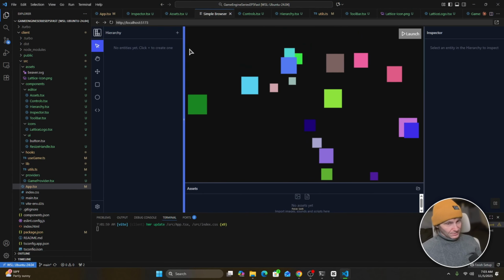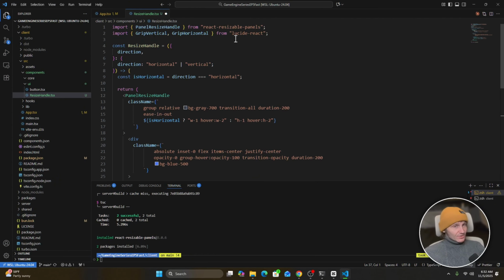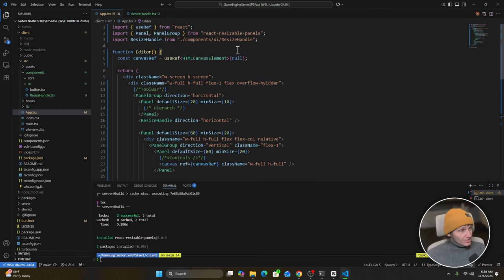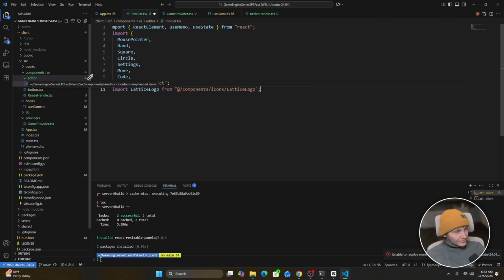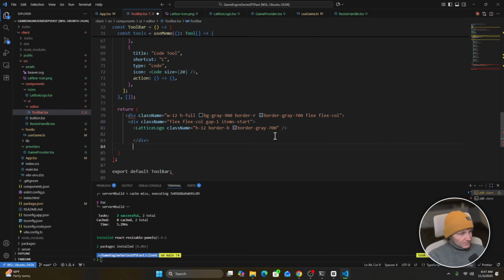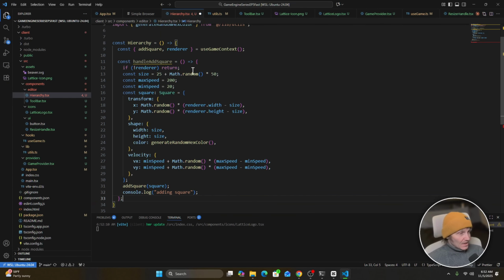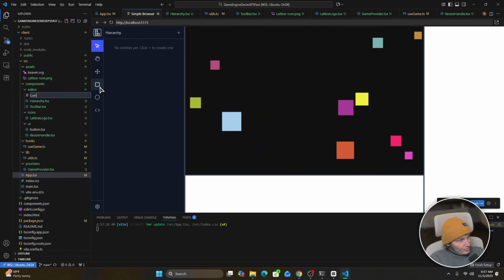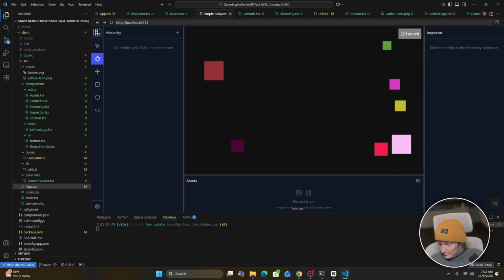Built From Scratch: 2D Game Engine - Editor UI Foundation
Welcome to the episode where our game engine finally gets an interface. We're building a complete editor UI with resizable panels, a professional toolbar, and the foundation for all the interactive features we'll add going forward.

By the end of this episode, you'll have transformed a simple canvas into a real editor that looks and feels like professional software.

What You'll Build:
• A complete editor layout with five main panels
• Resizable panel system using react-resizable-panels
• Professional toolbar with tool selection (Select, Pan, Move, Shape, Entity, Code)
• Hierarchy panel with entity spawning functionality
• GameProvider for centralized state management
• Controls, Assets, and Inspector panel foundations

Perfect for: Anyone who's followed along through Episode 4, or developers who want to see how to build a professional editor interface with React and TypeScript.

CHAPTERS:
0:00 – Intro & Opening
0:24 – Introduction & Series Overview
1:02 – Recap: Last Episode (ECS)
2:03 – What We're Building Today
2:57 – Starting the UI Build
4:24 – Installing react-resizable-panels
5:02 – Creating the ResizeHandle Component
6:13 – Laying Out Editor Skeleton
10:26 – Creating the GameProvider
14:37 – Building the ToolBar Component
23:38 – ToolBar Demo
24:04 – Creating the Hierarchy Panel
29:42 – Hierarchy Panel Demo
30:01 – Creating the Controls Panel
31:29 – Controls Panel Demo
31:53 – Creating the Assets Panel
33:03 – Assets Panel Demo
33:20 – Creating the Inspector Panel
34:13 – Complete Editor Demo
34:53 – Recap & What We Built
36:00 – What's Next Episode
36:24 – Thank You for 5,000 Subscribers!
36:50 – Call to Action
37:06 – Sign Off

This editor layout is the foundation for everything we'll build next.

Building something? Learning game dev? This series is for you.